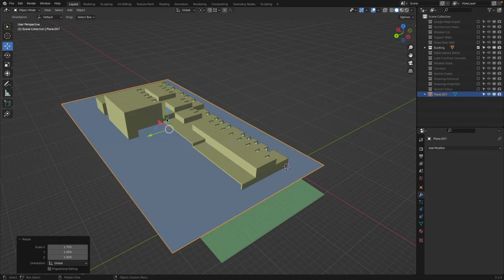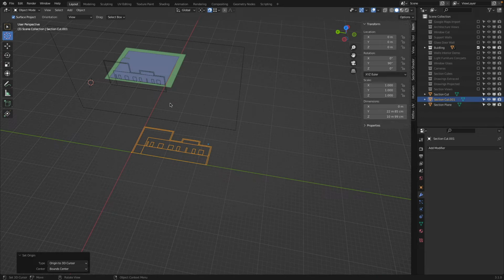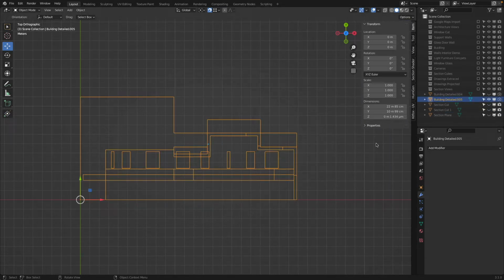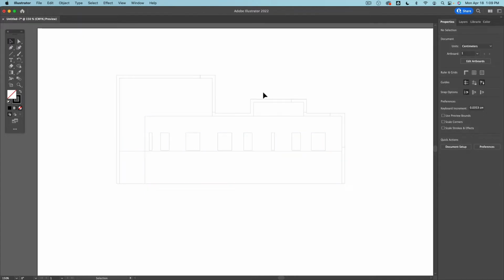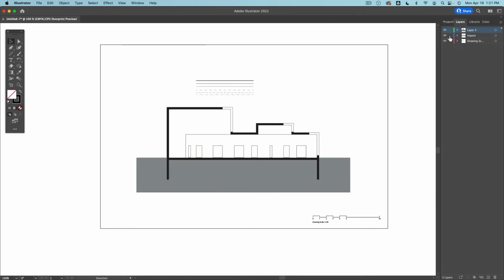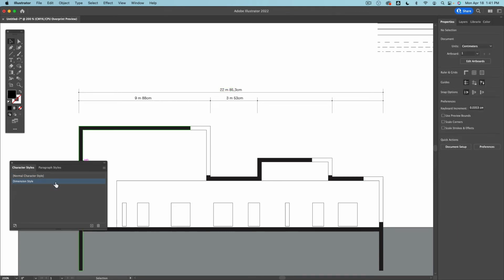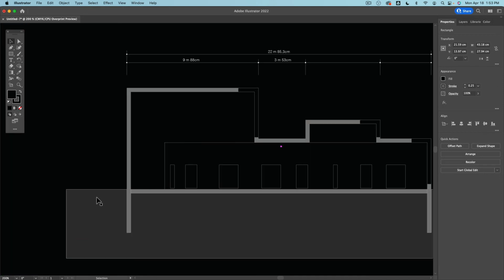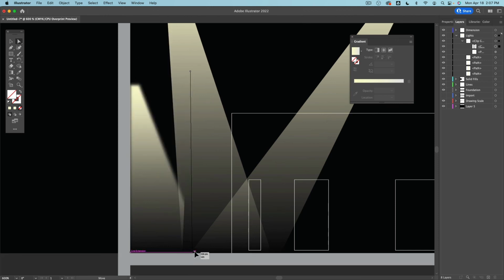Blender - Architecture Lighting - Illustrator Styling